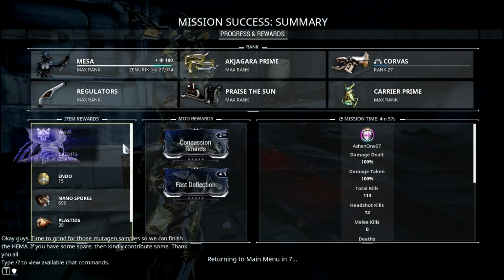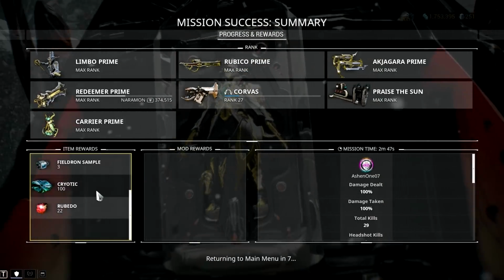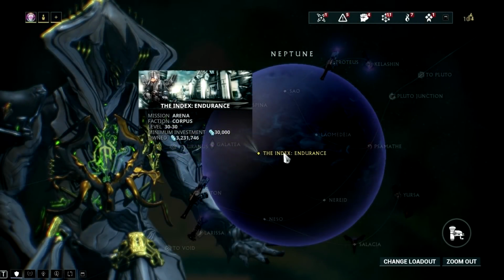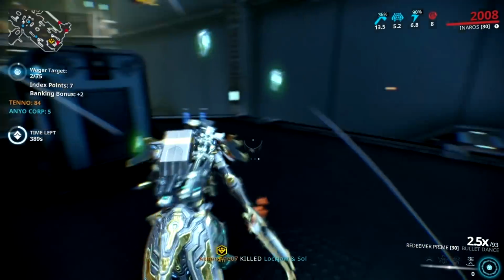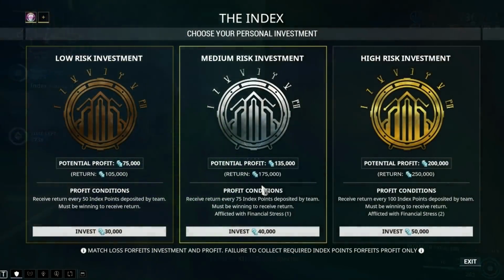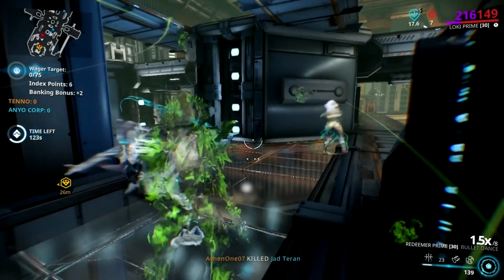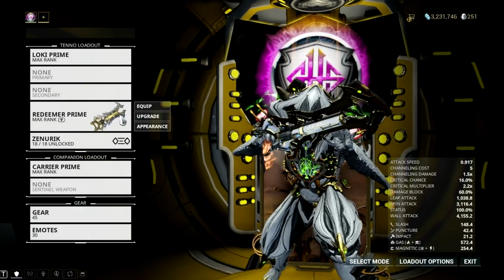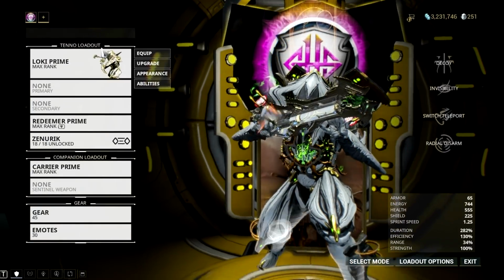Warframe: SOLO CREDIT FARMING 2019 + NEW INDEX KILLING MACHINE!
Credits

Warframe Fortuna